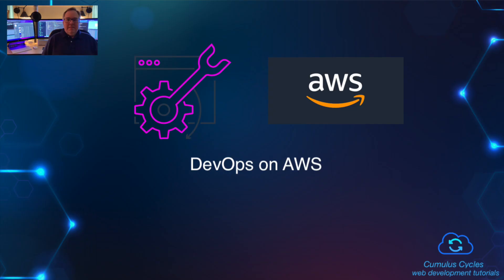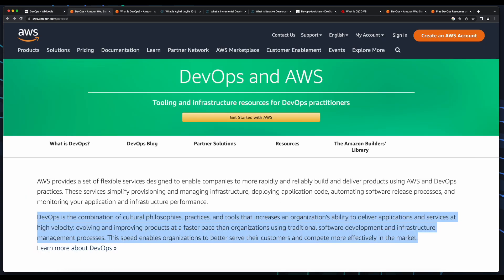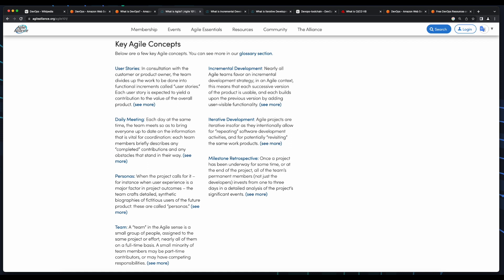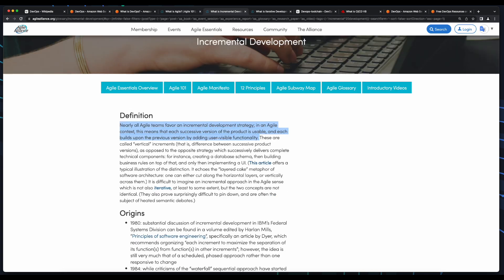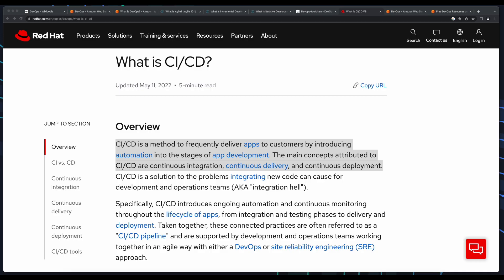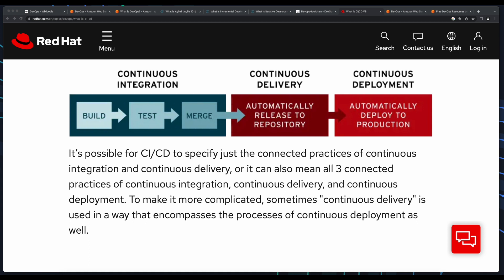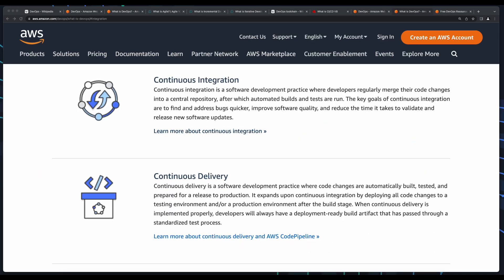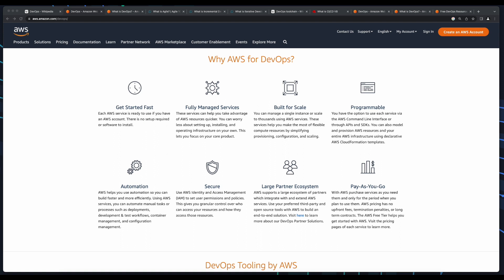DevOps on AWS: Playlist Intro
In this video, we'll discuss fundamental DevOps principles.